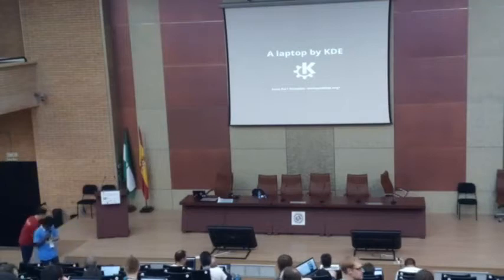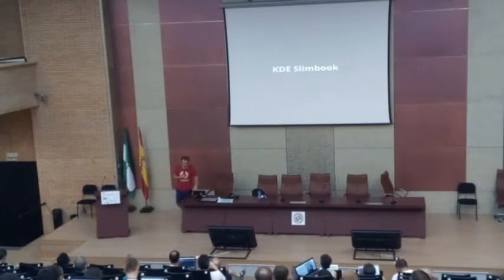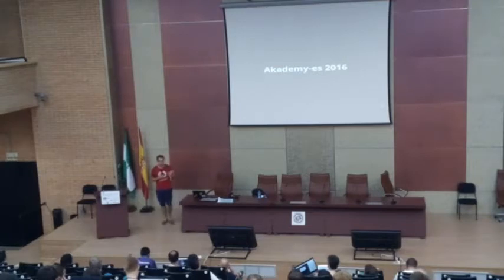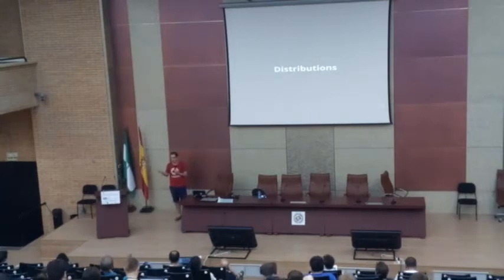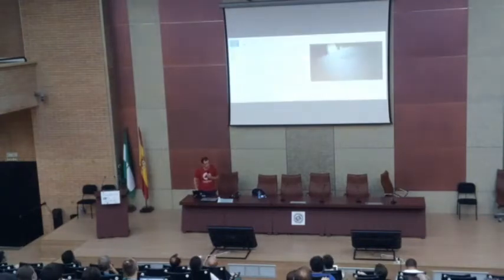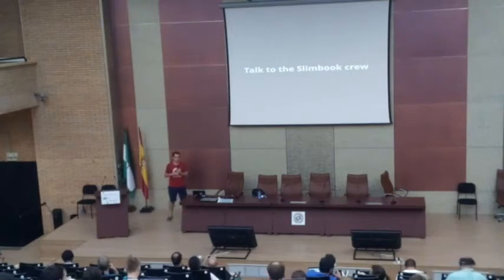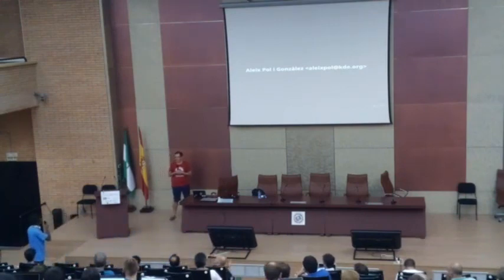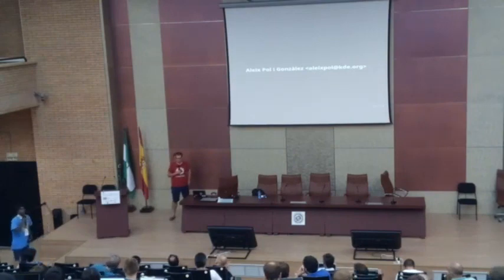Aleix Pol Gonzalez - A Laptop by KDE - Akademy 2017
We'll go over the process we went through between the opportunity, the set up of the initial idea and how it evolved with time and different people's contributions until we were able to have a product to deliver.

Furthermore, we'll look into what's the state of the project, what's the next steps and whether could we replicate the experience.